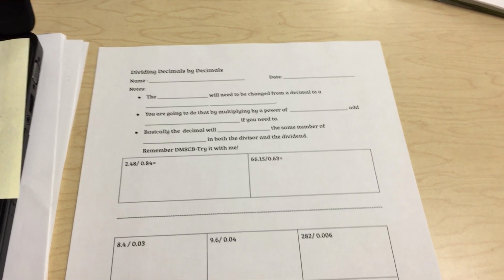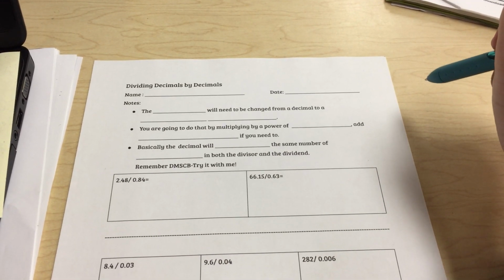Dividing Decimals by Decimals